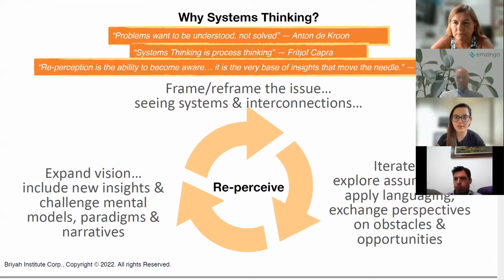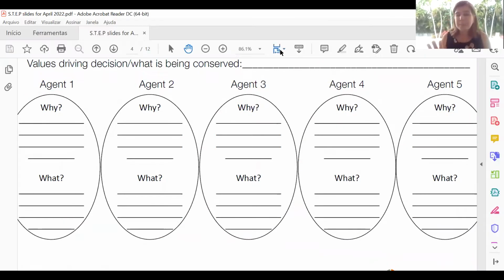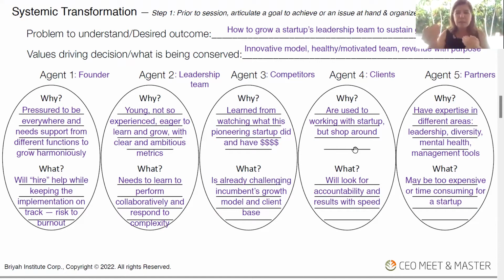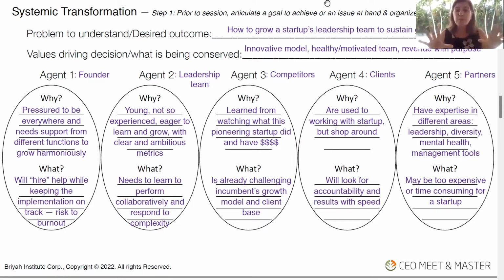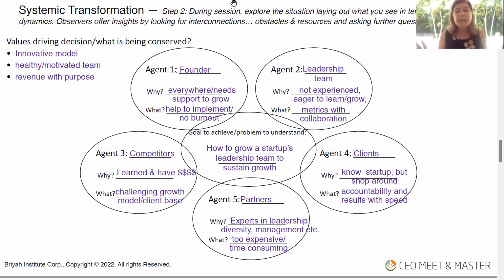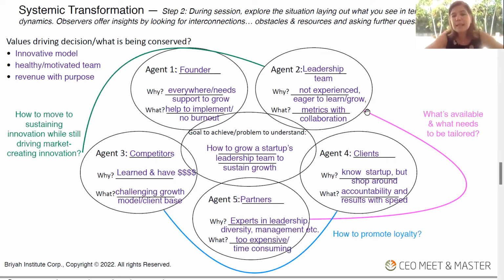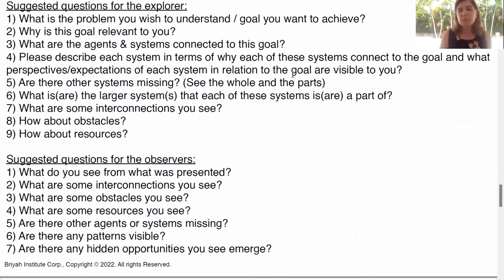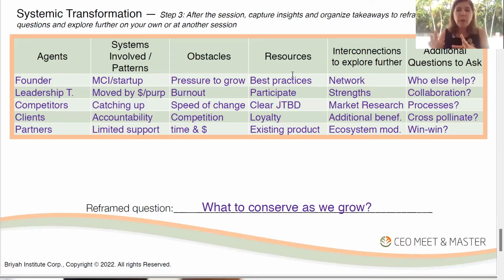S.T.E.P. Powered by Briyah Institute - April 2022